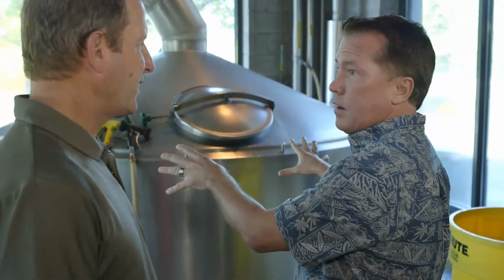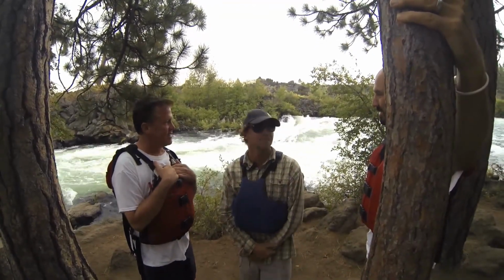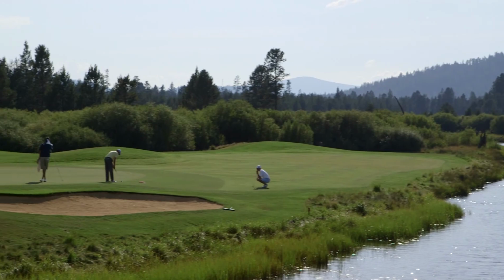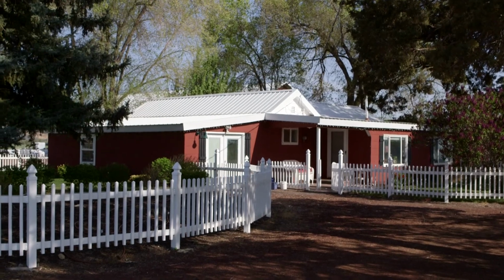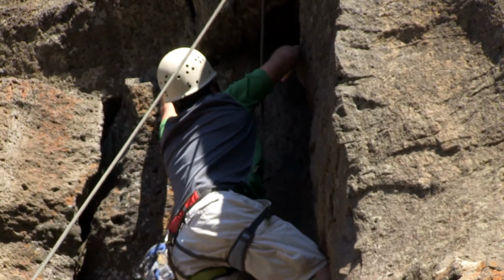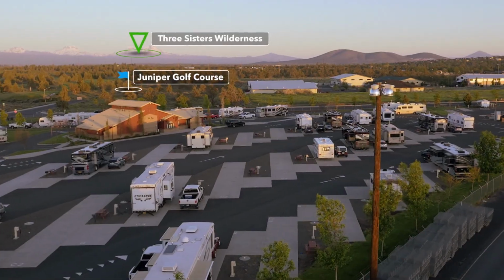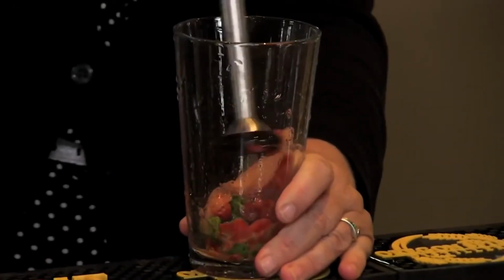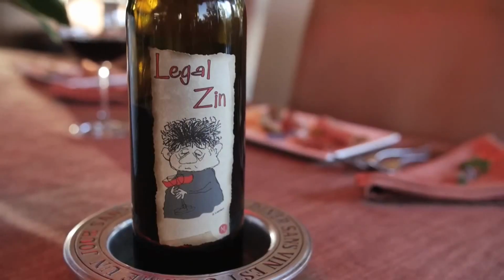TOP 20 Must Stops In Central Oregon In 2016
Here Is The Top 20 (MUST STOPS) In Central Oregon In 2016.

1.Whitewater River Rafting with Sun Country Tours
2.Tour And Tasting at Deschutes Brewery
3.Cool Art in the High Desert
4.Year Round Things to do at the Sunriver Resort
5.Ghost Tree Invitational Golf Tournament
6.Bar Hopping Via Bikes with Let It Ride
7.Yummy Eats at Bonta Gelato
8.Things to do Year Round at Mt. Bachelor
9.Off-Road Biking with Cog Wild Bicycle Tours
10.Turkeys Gobbling at Rainshadow Organics
11.Wine Tasting at Maragas Winery
12.Fly Fishing with Still Water Fly Shop
13.Golfing at Juniper Golf Course
14.Climbing Smith Rock with Chockstone Climbing
15.Eagle Crest Resort
16.Fun For the Family at Deschutes Fair & Expo
17.Lots of Local Music Options
18.Local Farm Tour at DD Ranch
19.Primal Cuts Meat Market
20.Must try Oregon Spirit Distillers WATCH FREE: